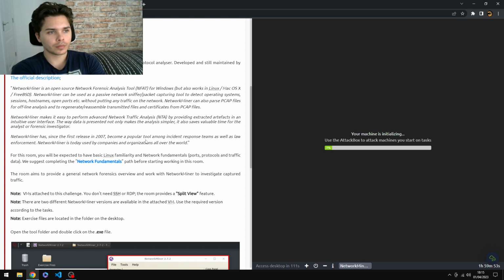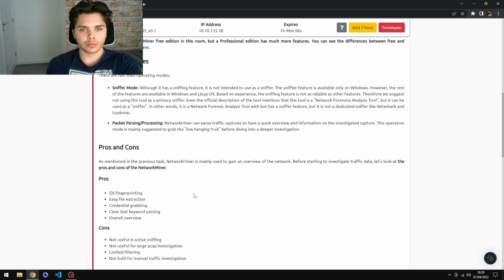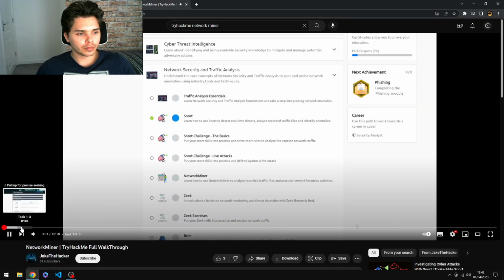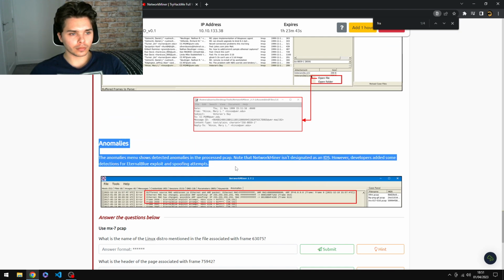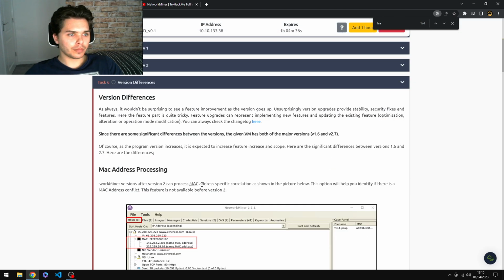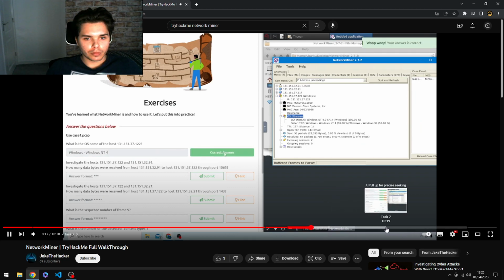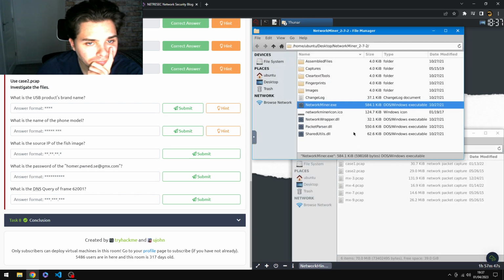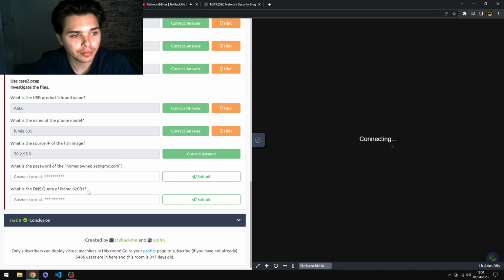TryHackMe - NetworkMiner | Day 14